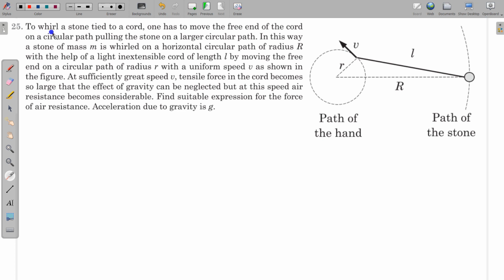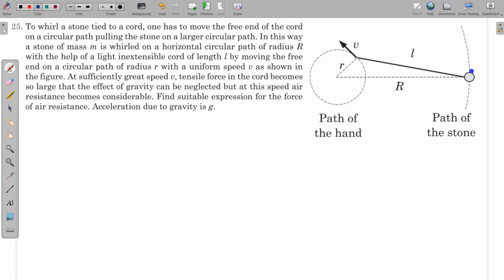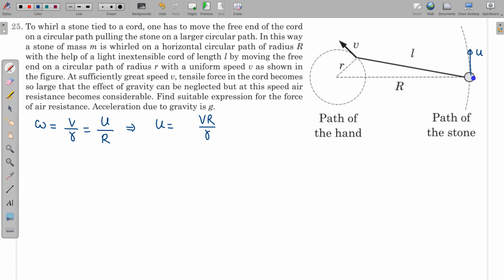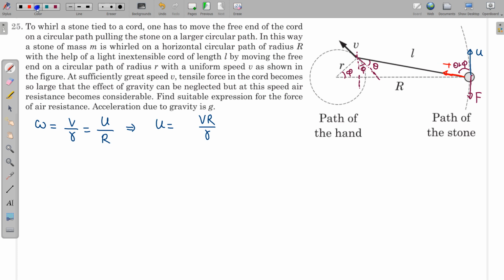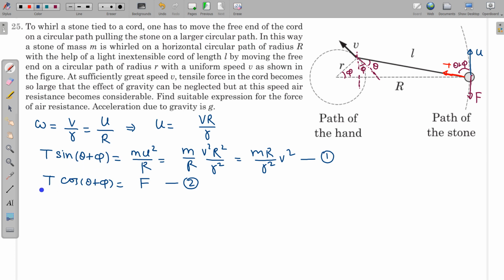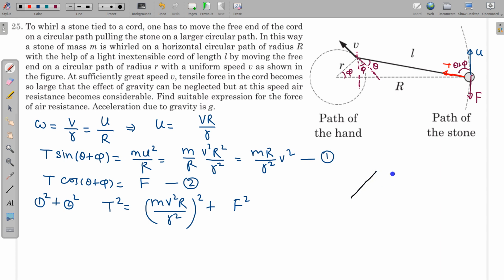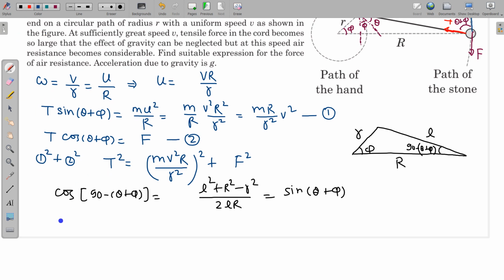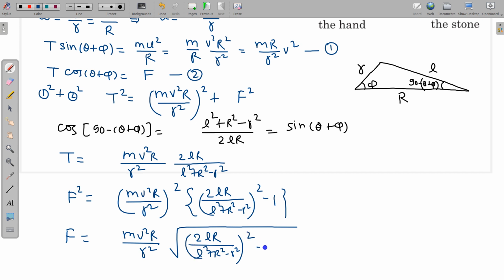Newton's Laws & Circular Motion | Pathfinder Solutions | Stone Whirled in Horizontal Circle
Check your understanding Q 25
To whirl a stone tied to a cord, one has to move the free end of the cord on a circular path pulling the stone on a larger circular path.